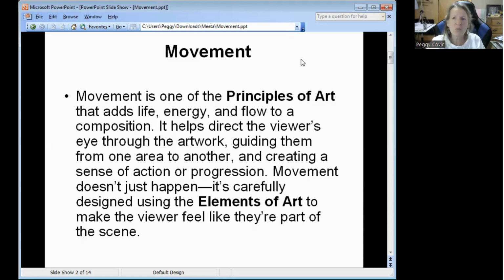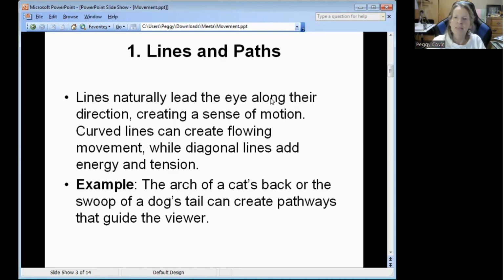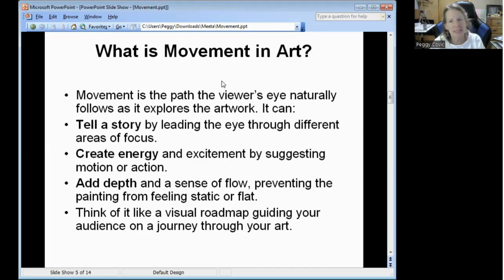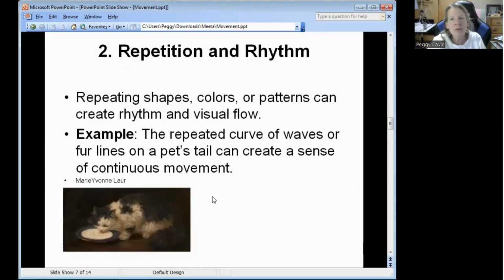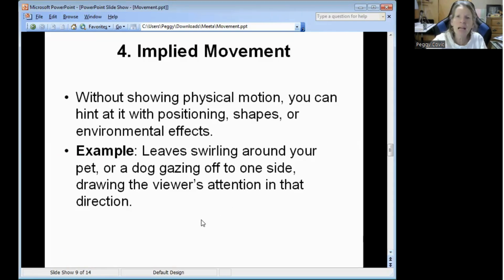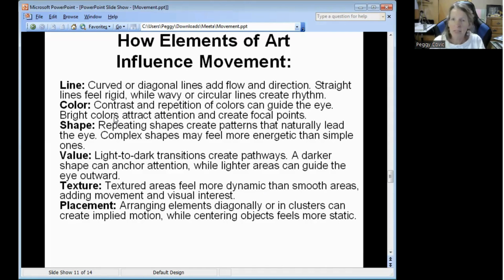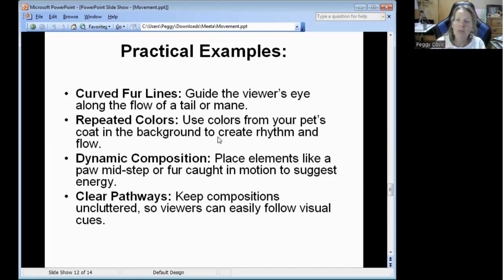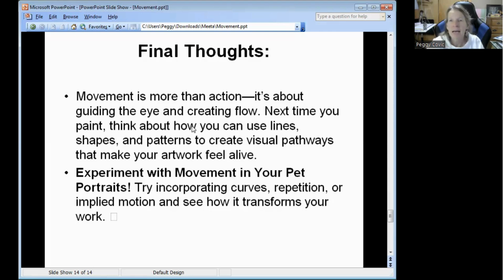Principles of Art: Movement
🎨 Ready to turn your pet’s photo into a watercolor masterpiece? I’d love to help you!
Join our Painting Your Pets community for just $1/month—that’s LESS than your morning cup of coffee! ☕🐾
Inside, you’ll get:
✅ Step-by-step guidance to paint pets realistically in watercolor
✅ Exclusive tips & techniques to master fur, eyes, and details
✅ A supportive community to encourage and inspire you
Let’s create something beautiful together! 💛 What is movement in art? This video explains what is the Principle of Art: Movement and how it is used in animal portraiture.